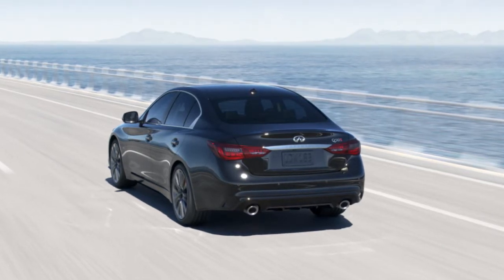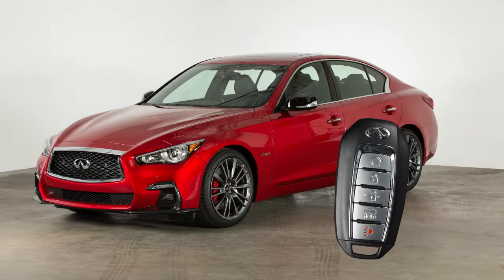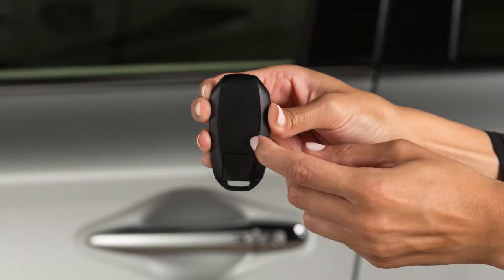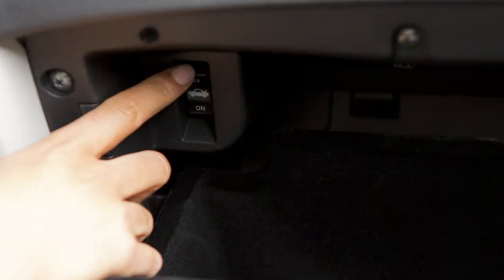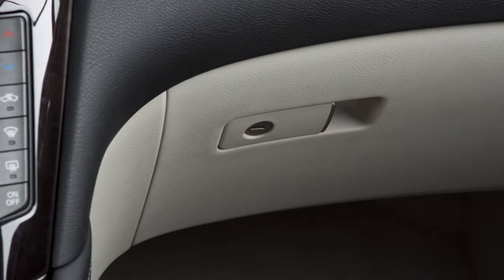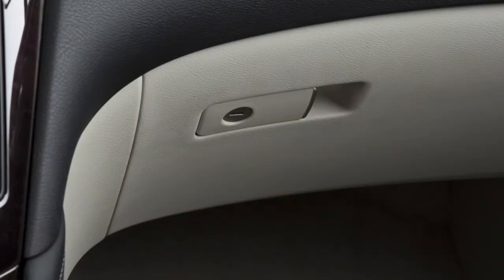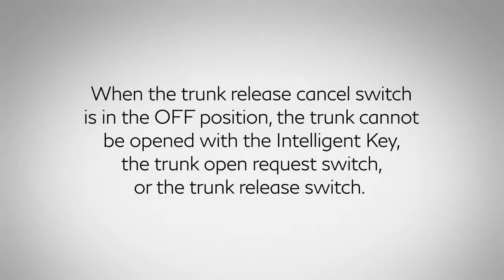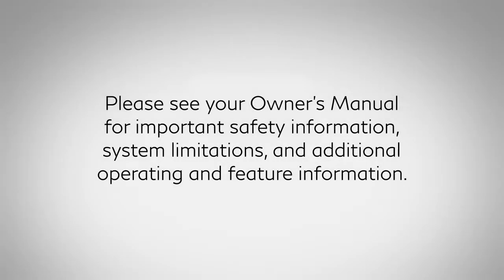2020 INFINITI Q50 - Trunk Release Power Cancel Switch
As a security feature, your vehicle is equipped with a TRUNK RELEASE CANCEL switch. You’ll find it here, inside the glove box.

When you have to leave a key with a parking valet, you can remove the Mechanical Key, which is concealed inside your Intelligent Key, and keep it with you to protect your belongings.

To remove the Mechanical Key, release the lock knob on the back of your Intelligent Key and pull the key out. Now, push the TRUNK RELEASE CANCEL switch inside the glove box to OFF.

Next, using your Mechanical Key, lock the glove box and the interior trunk access.

Then give the Intelligent Key to the valet and keep the Mechanical Key with you. Your belongings in the trunk and glove box will now be secure while you are away from the vehicle.

When the TRUNK RELEASE CANCEL switch is in the OFF position, the trunk cannot be opened with the Intelligent Key, the trunk open request switch, or the TRUNK RELEASE switch.